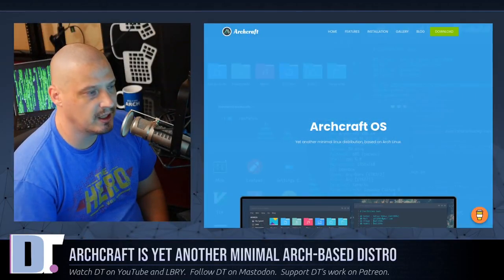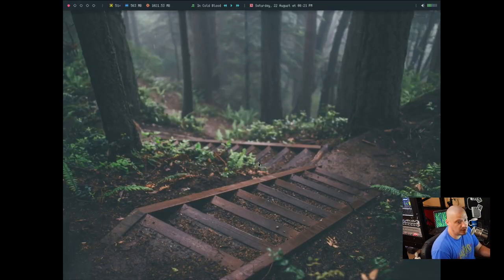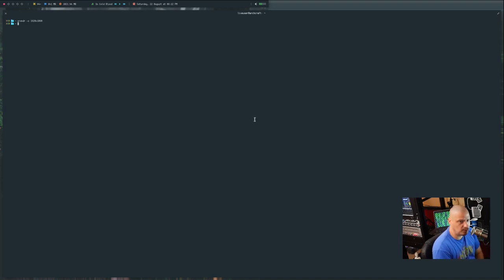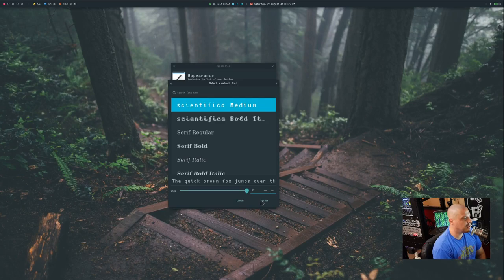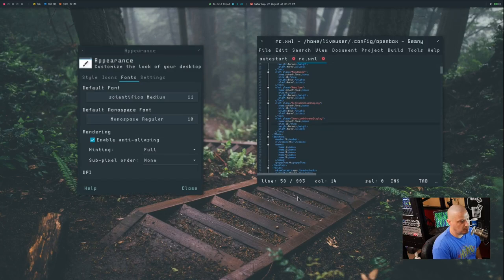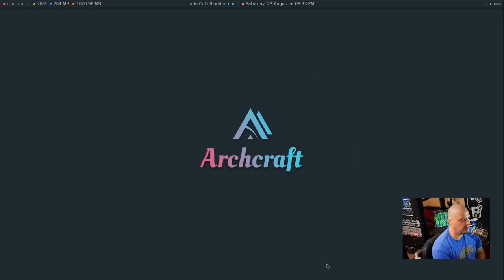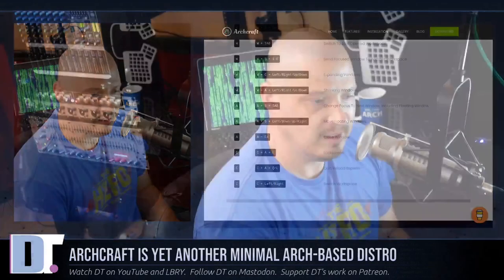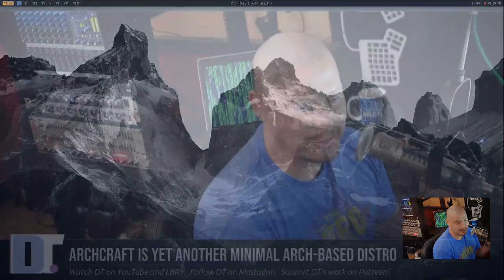First Impression of Archcraft OS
Archcraft OS is yet another minimal linux distribution, based on Arch Linux.  It's supposed to be light, fast, and attractive.  It only comes with window managers installed instead of full desktop environments, and it's supposed to be unixporn-worthy out of the box.  But is it all style and no function?